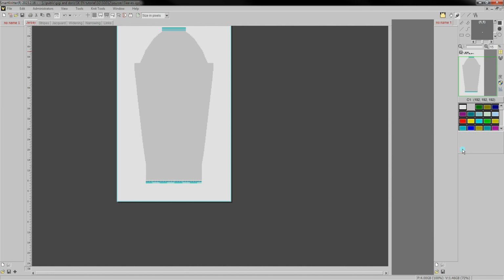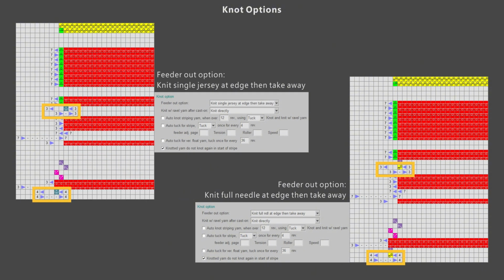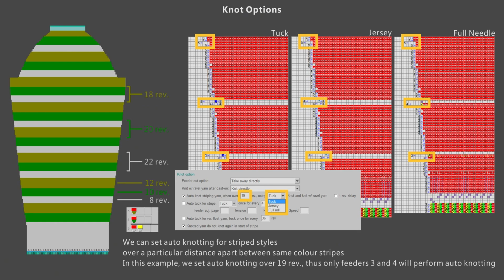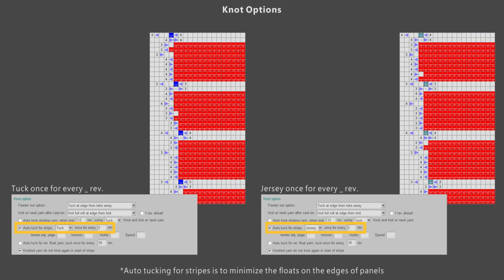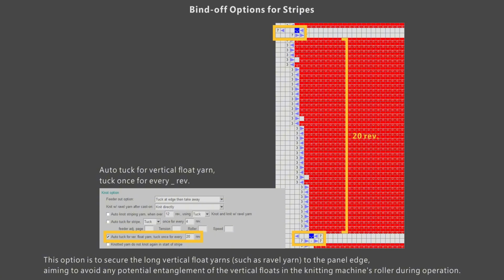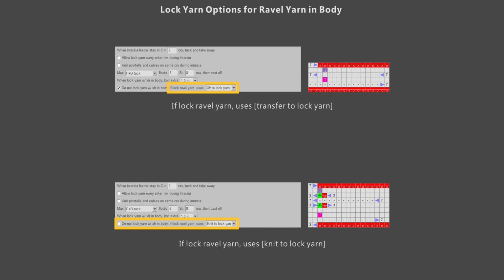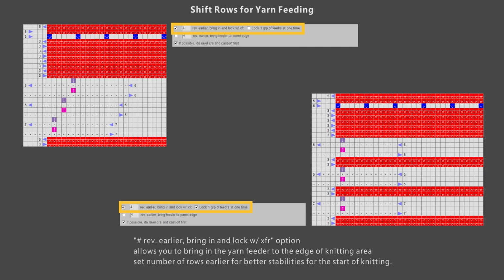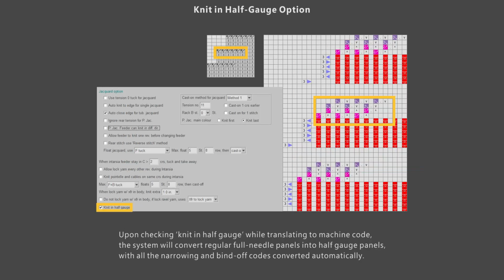SmartKnitter - Knit Instructions Level 1 - Class 13: Translation Setting 2 of 3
Lesson takeaways:
-2nd part explaining the translation settings from knit instructions to machine codes